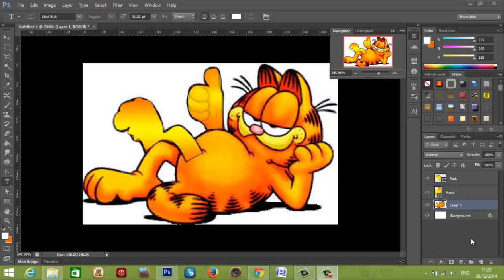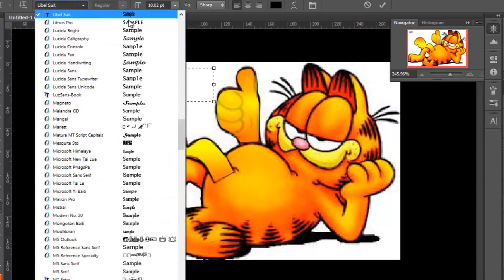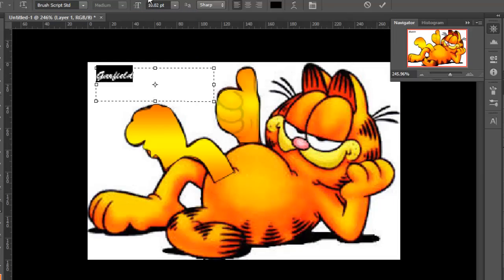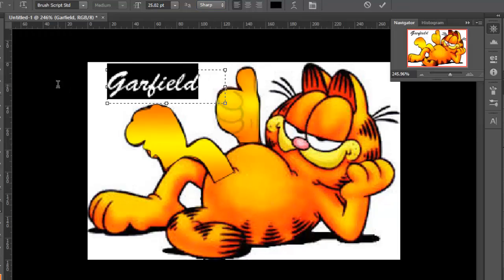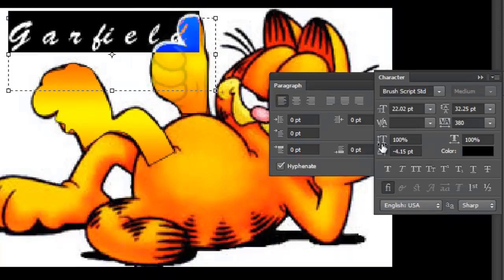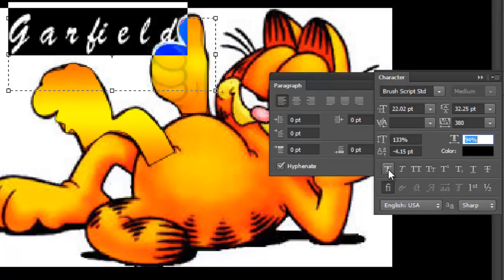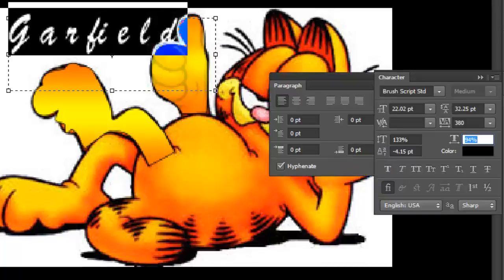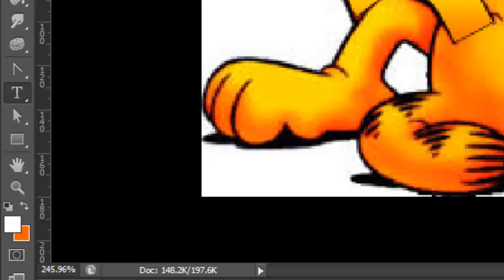Photoshop Horizontal Type Tool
Horizontal Type Tool - This tool is used to type text. It is typed from left to left by right